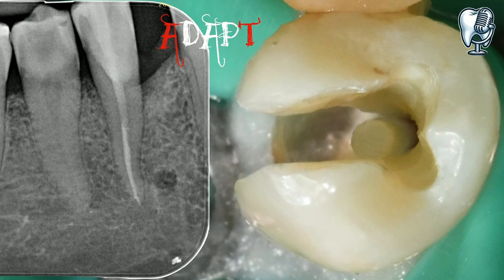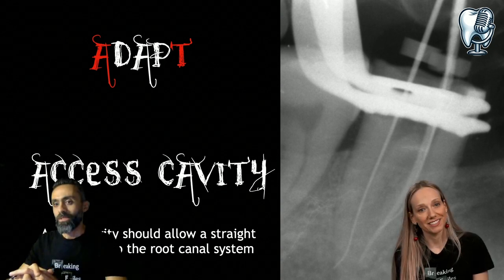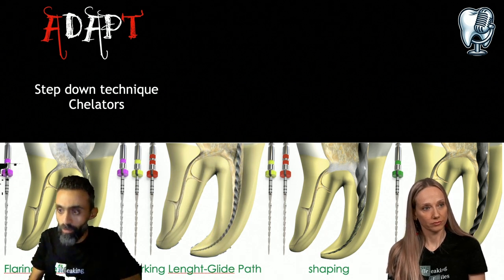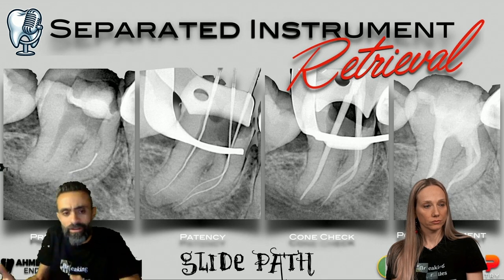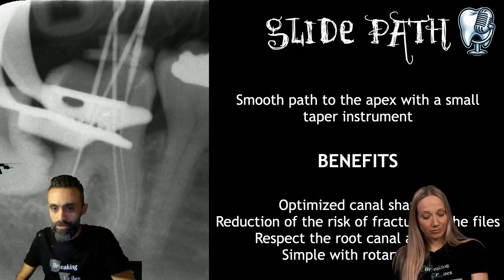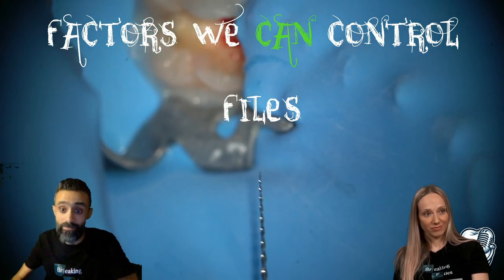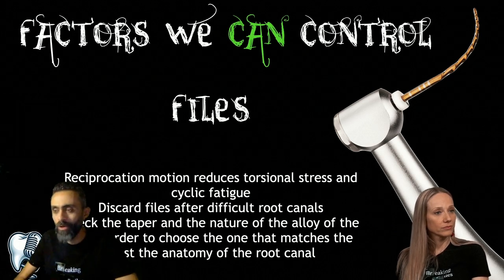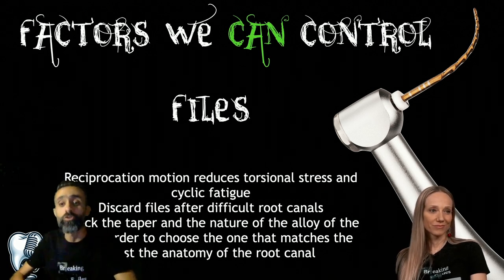Endocast - Episode 3 - Separated files prevention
The best way to deal with a separated file is to prevent it from breaking. Check what are the tips and tricks to avoid file breakage